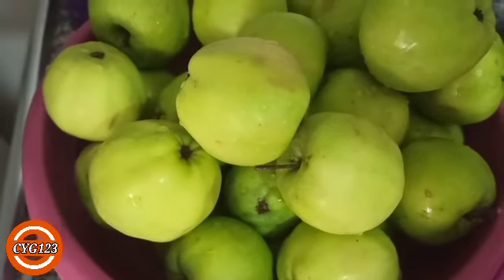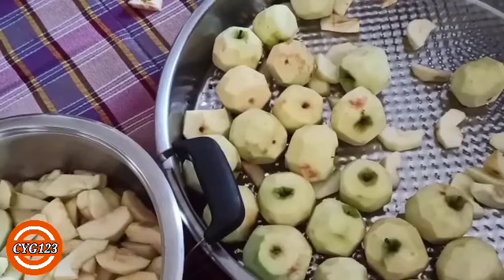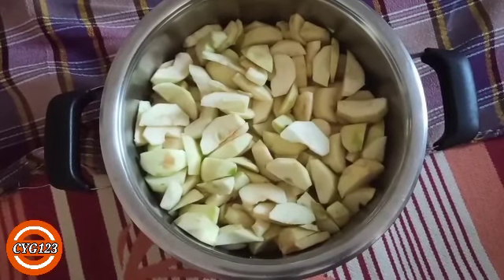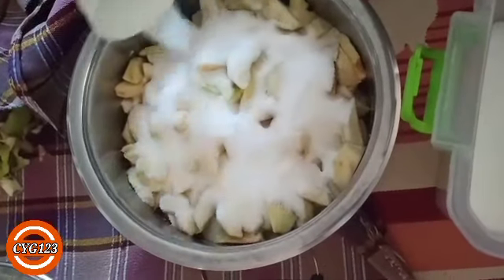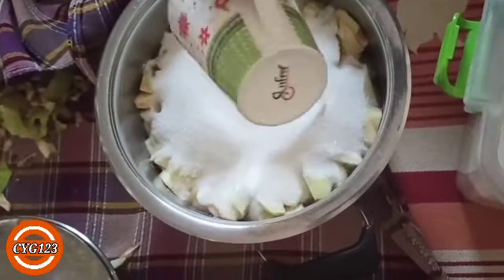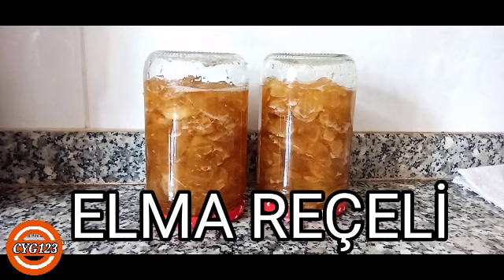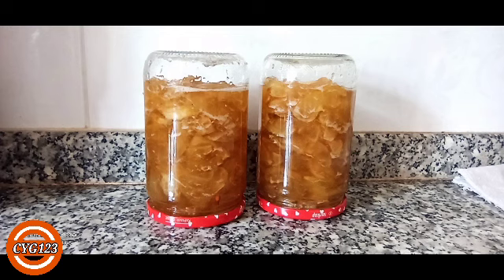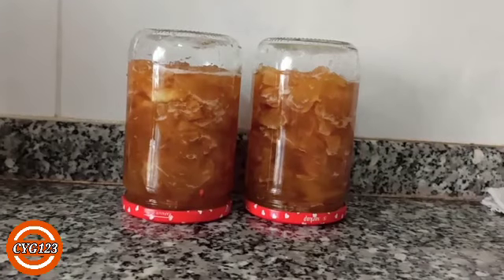ANNE ELİNDEN ELMA REÇELİ/YAPACAKSA BU İŞİ USTASI YAPACAK.cyg123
ANNE ELİNDEN ELMA REÇELİ/YAPACAKSA BU İŞİ USTASI YAPACAK.
Arkadaşlar ben Cengiz Gaygılı kanalıma hş geldiniz cyg123 logosuyla yaptıgımız yayınlara devam ediyoruz bu yayınımızda kışın kavatılıkların vaz geçilmezi elma reçelini sizlere yapıyoruz bu işlerin ustası annem Makbule Gaygılı yapıyor ustasından geliyor elma reçeli.
Öncelikle malzememiz elma ve toz şeker önce elmalar yıkanacak daha sonra kabukları soyulacak ince dilimler halinde doranacak üzerine toz şeker ilave edilecek 2 kg elma için 1 kg toz şeker ölçegimiz organik katkı madesi kulanmadan yapılan bir reçel akşamdan sabahakadar bekletilip sabahliğinde bişirilip kavanoz cam olması terciğimizdir konacak ağzı kapatılıp ters çevrilecek soguyuncada buzdolabı veya güneş görmeyen oda sıcaklıgında ortalama 25 derce altında saklaya bilirsiniz.
Elma reçelinin faydaları hakında bilgiler vercek olursak
Elma içeriğinde bulunan A, C vitaminleri ve antioksidan maddeler açısından zengin bir meyve olarak faydaları oldukça fazladır. Reçel şekerli olduğu için kullanılan meyvenin faydaları kana daha hızlı karışır.

Hangi meyveden, sebzeden veya bitkiden yaparsanız yapın reçelin faydası kullanılan meyve, sebze veya bitkinin faydasıdır aslında. Fakat reçeldeki şeker gıdanın kana daha çabuk karışmasını sağladığından elma reçeli faydaları elmadan daha hızlı kendini gösteriyor. Reçel özellikle kış aylarında soğuğa karşı korur ve enerji verir.

Her besinin taze halinin daha faydalı olduğunu belirtelim. Elma reçelini kışın tüketebilir ve mevsim dışında elmanın faydalarından yararlanmaya devam edebilirsiniz.

elma-receli-yapimi

Elma reçeli faydaları

Prostat ve akciğer kanseri riskini azaltır
Böbrekleri temizler
Baş ağrısını geçirmede etkilidir.
Kolesterolü ve yüksek tansiyonu düşürür.
Kan şekerini dengeler
Romatizma gibi eklem hastalıklarına, diş sağlığına ve gut hastalığına iyi gelir.
Parkinson ve Alzheimer hastalığına karşı korur.
Uykuyu düzenler.
Bağırsaklardaki parazitlerin dökülmesini sağlar.
Sinir sistemine iyi gelir.

cyg123 kanalında vlog, canlı yayın, spor vlogu ,gezi vlogu ,tanıtım yayını,teknoloji,mutfak videoları,slayt videosu,röpertaj,şaka videosu,aktüel yayınlar,